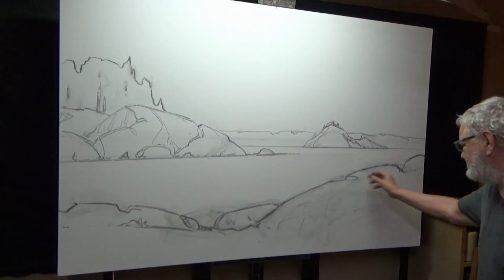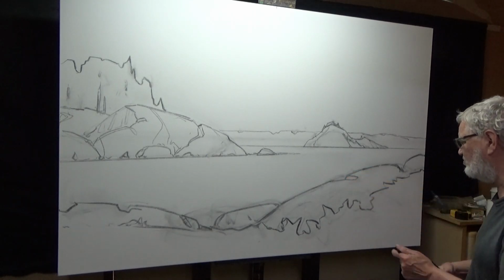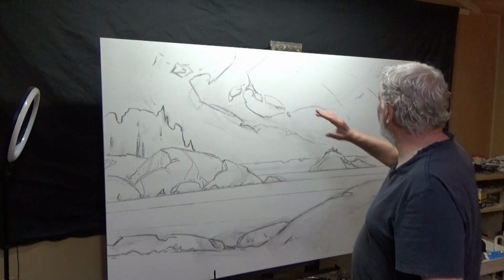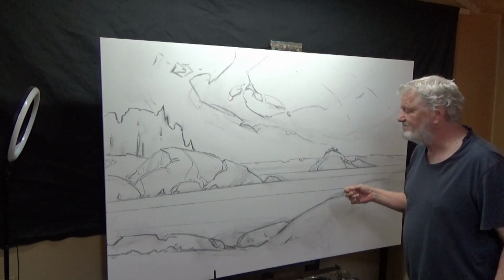Finishing the Sketch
Done with charcoal and starting the wash-in. Cheers!